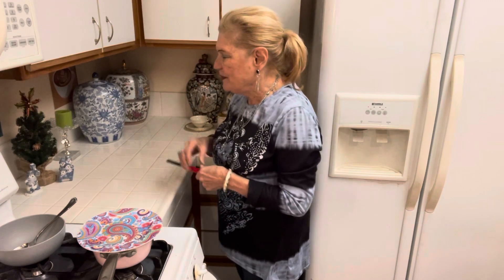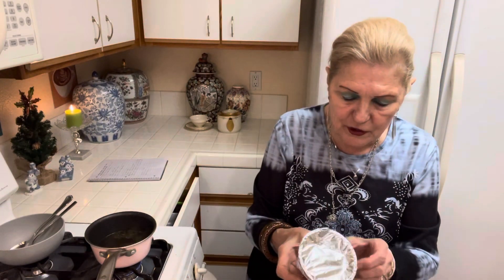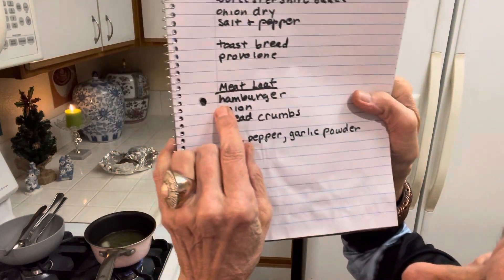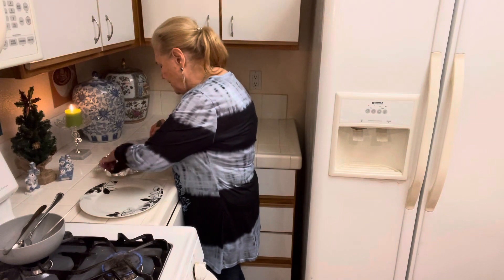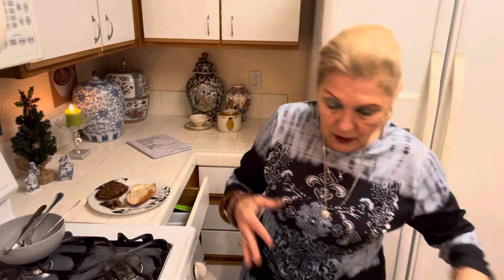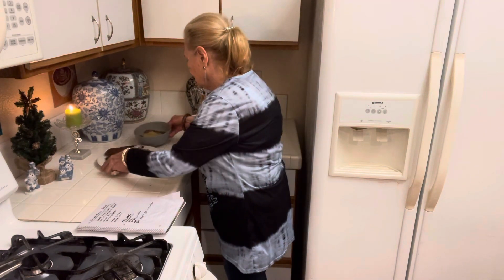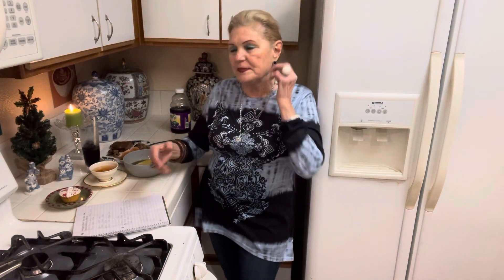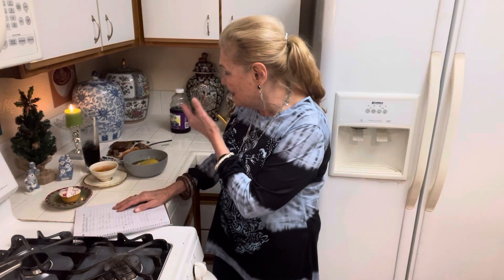Budget Meal! Easy French Onion Soup & Meatloaf-Bread-Cake-Tea-Grape Juice-Creepy News!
Budget Meal-Easy French Onion Soup-Meat loaf on Bread-Cake-Tea-Grape Juice-Creepy News!